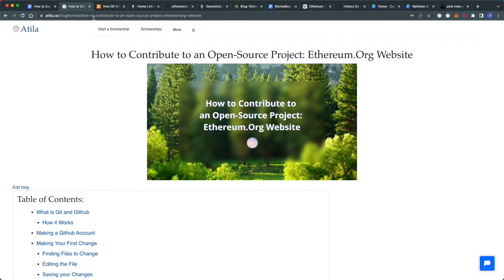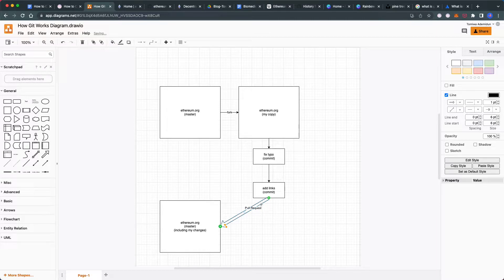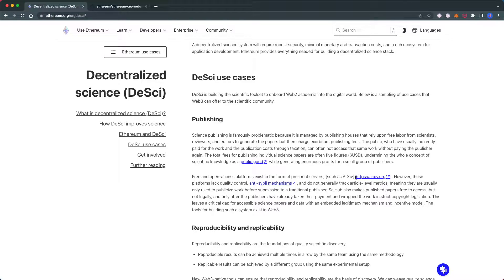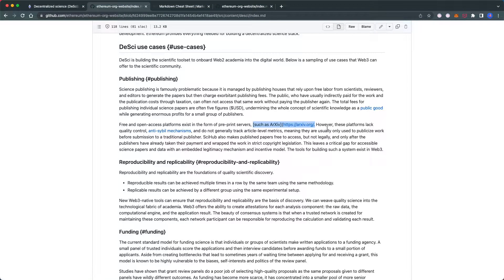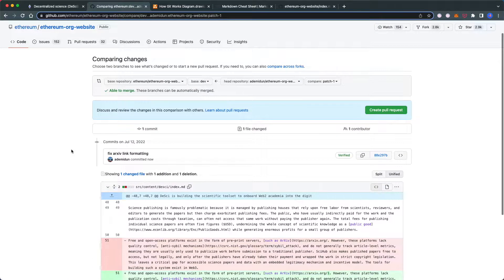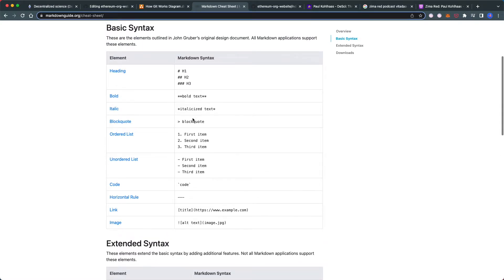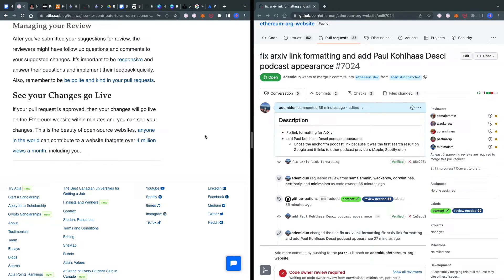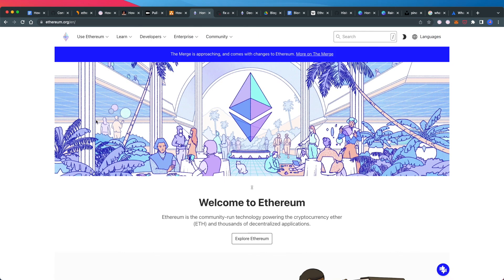How to Contribute to an Open Source Project: Editing the Ethereum Website DeSci Page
In this tutorial, we’ll learn how to contribute to an open-source project, the website, we’ll be contributing to is the Ethereum.org website. Specifically, we’ll be contributing to the Ethereum.org Desci page.

The Ethereum website uses a tool called Github which allows anyone to contribute to the website. It’s similar to how anyone can contribute to a Wikipedia page or Google Docs.

We’ll first learn the basics of Git and Github, create an account on Github and propose a change to the Desci page.

Timestamps

Intro - 0:00

What is Git and Github - 0:23

Make a Github Account - 2:00

Suggesting a change  - 3:10

Making your first commit - 6:00

Creating a pull request - 7:15

Making another change - 7:50

Appendix - Recap of how Pull Requests work - 9:30

Appendix - Managing Pull Rquest review - 10:10

My pull request got approved! - 11:09

Conclusion - Open source is awesome! - 11:33